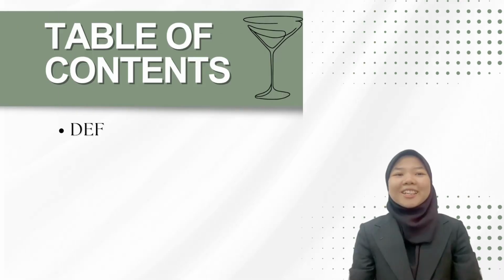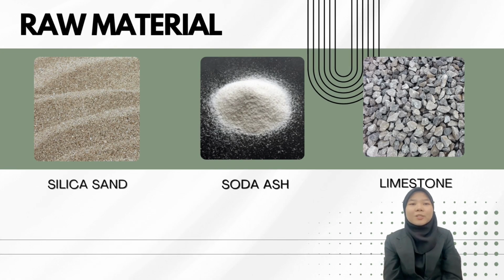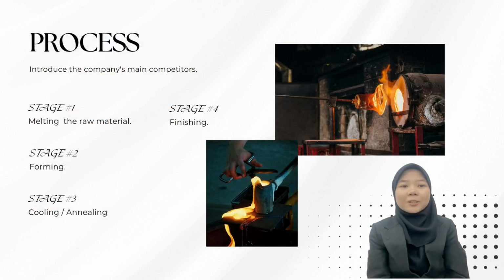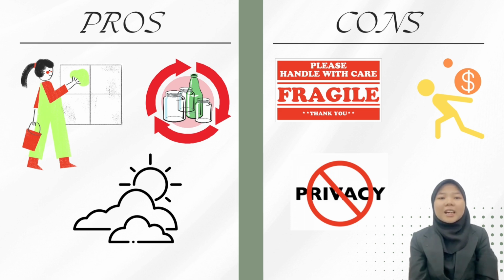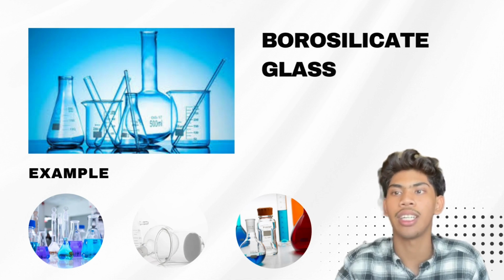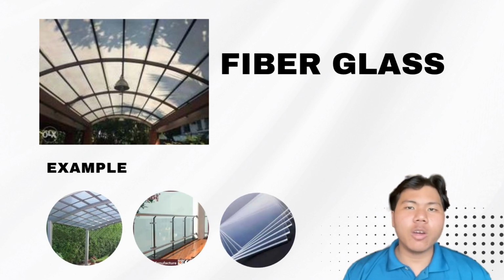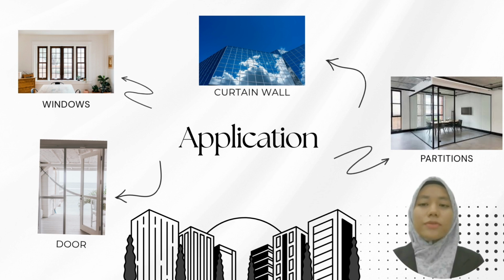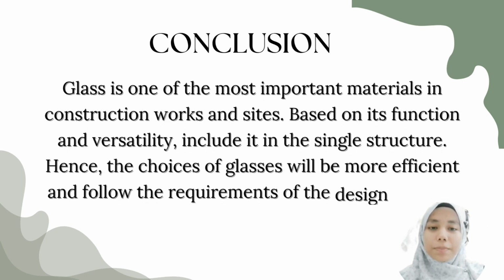CLASSIFICATION OF GLASS (DBT172)